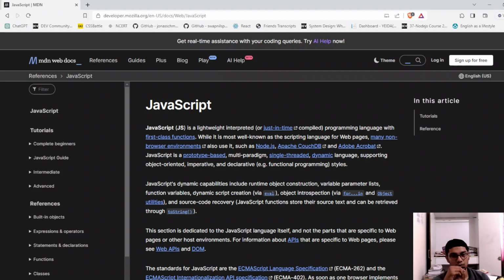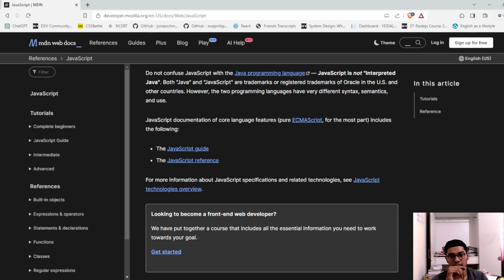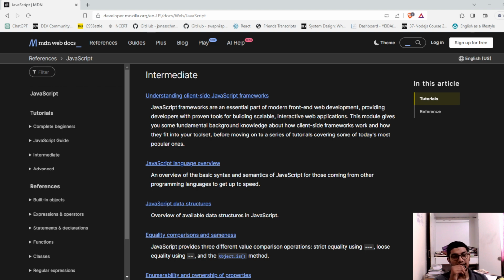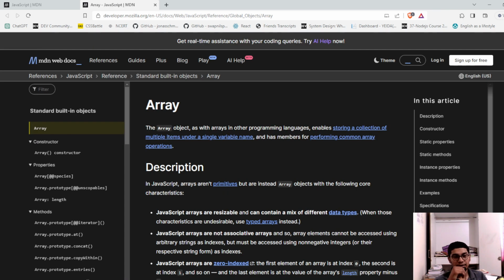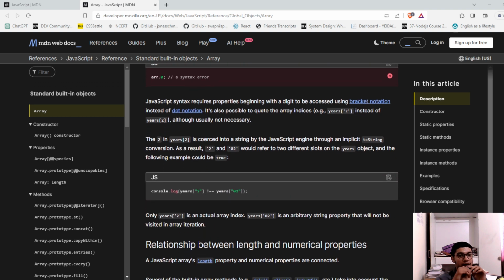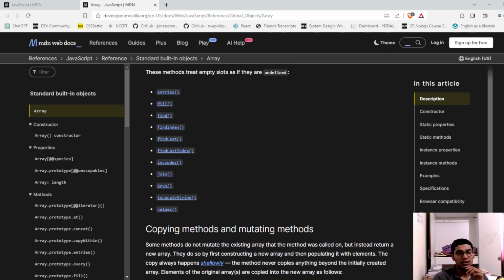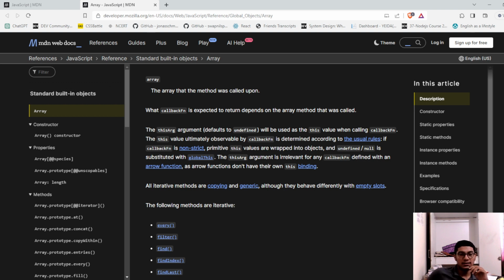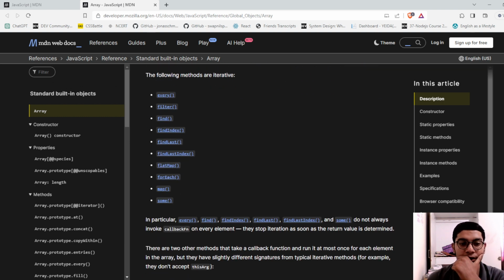Speaking skill | English speaking practice | Random thought | Shivam bhati